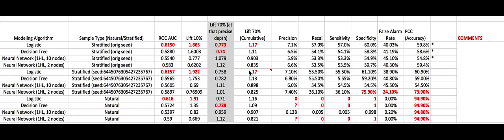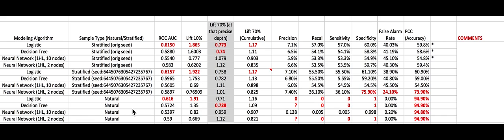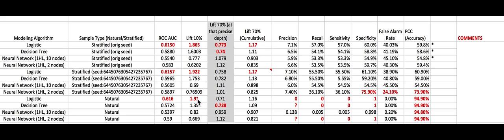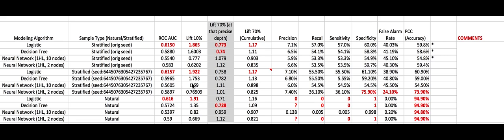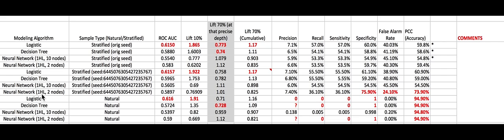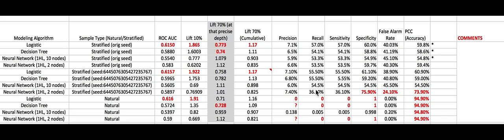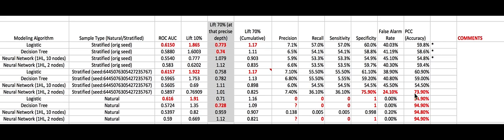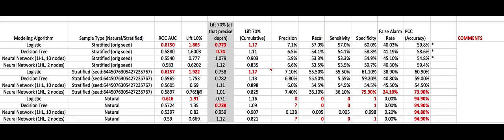Week 2 homework submission comments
some comments on homework assignment for week 2 based on one student's submission.